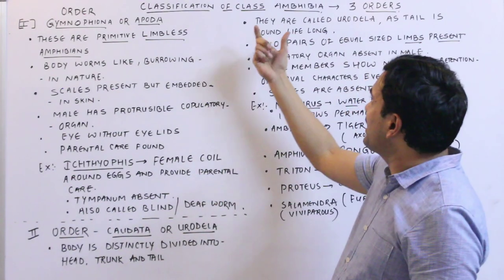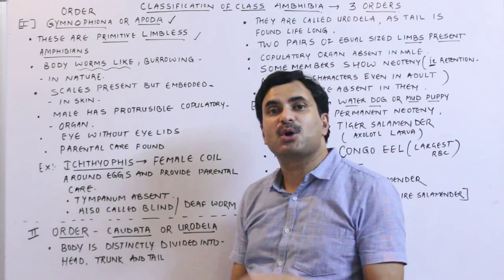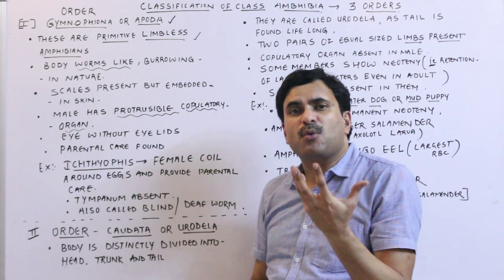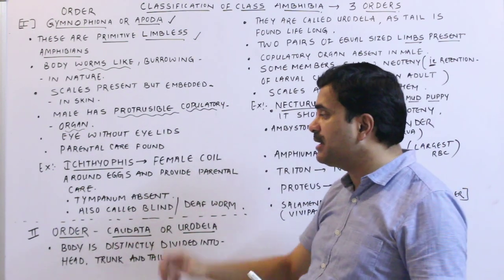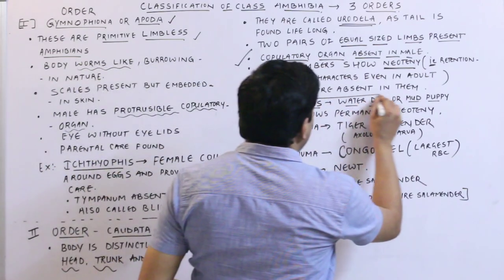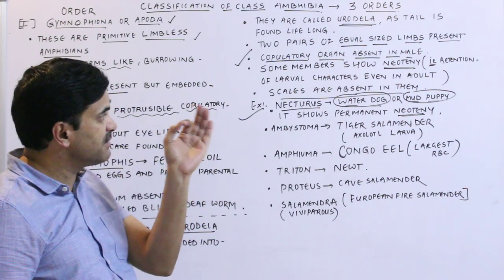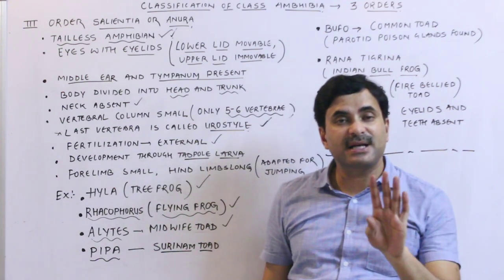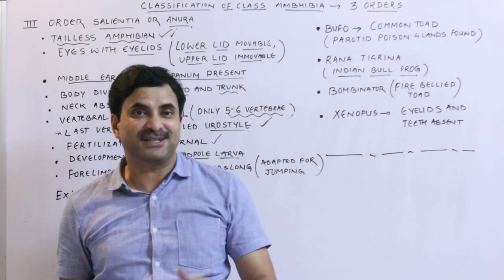Classification of Class Amphibia (Animal Kingdom) | English Medium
• YEARLONG BIOLOGY LIVE BATCH 2020-21 BY DR. N.S. JAIN (22 YEARS OF TEACHING EXPERIENCE).
• COMPLETE BIOLOGY COURSE FOR CLASS 12th + NEET FOR BOTH HINDI & ENGLISH MEDIUM STUDENTS.
• ONE TIME FEES - ₹900 (THE MOST REASONABLE COACHING FEE OF INDIA).
• FOR MORE DETAILS CALL ON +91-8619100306 BETWEEN 11 AM - 6 PM.